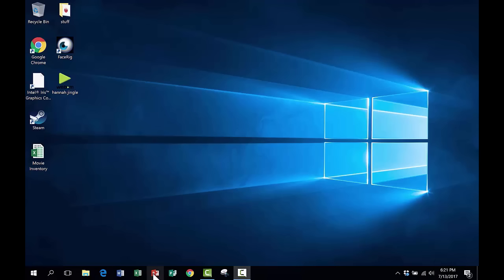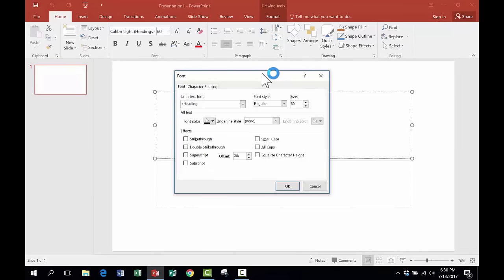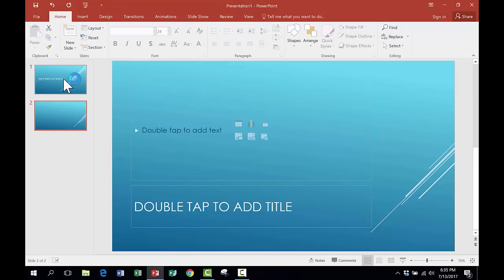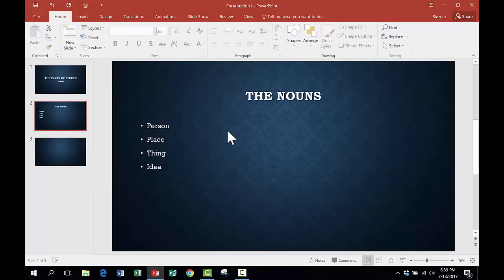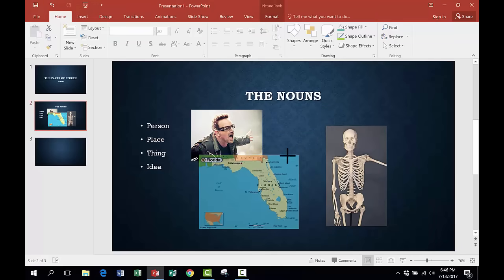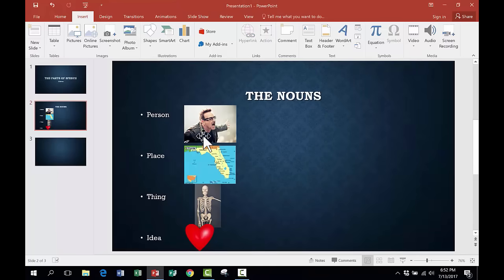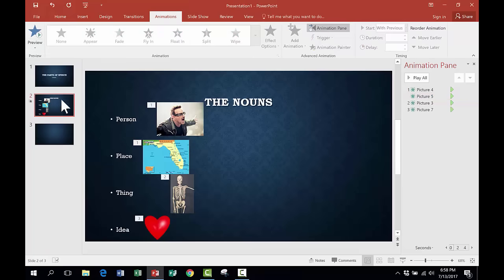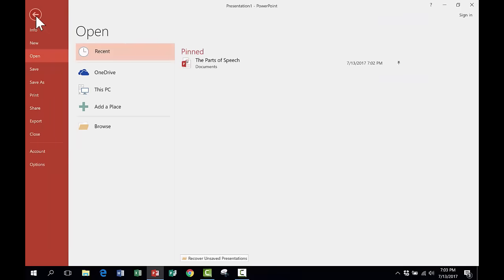The Beginner's Guide to Microsoft PowerPoint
Learn everything you need to know to get started using Microsoft PowerPoint! You'll learn all the basics plus more, including: how to choose a design theme, add text and pictures to a slide, adding new slides, animating items, and more.